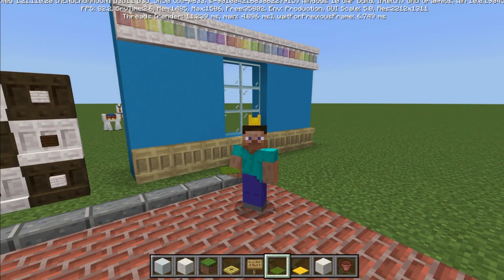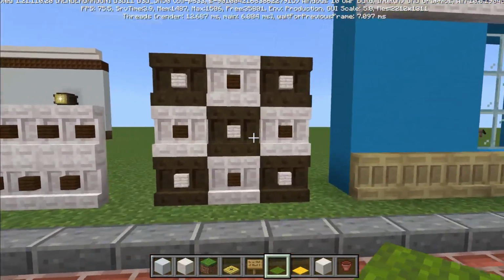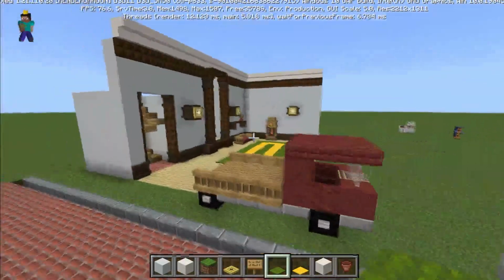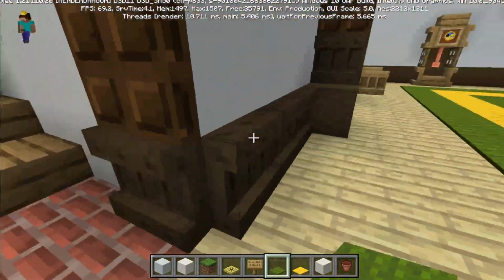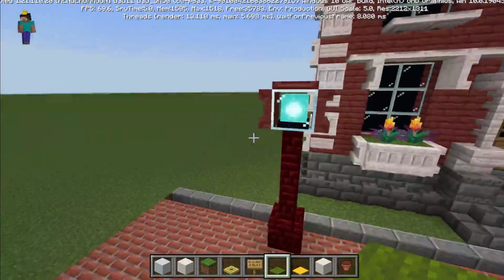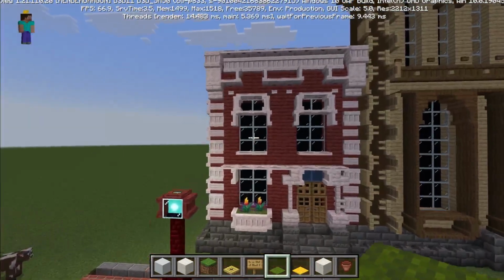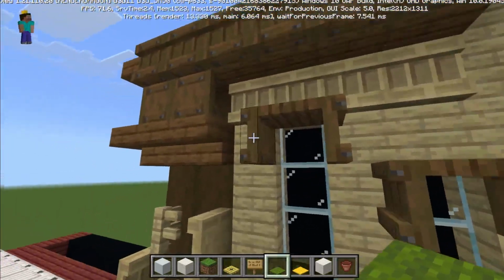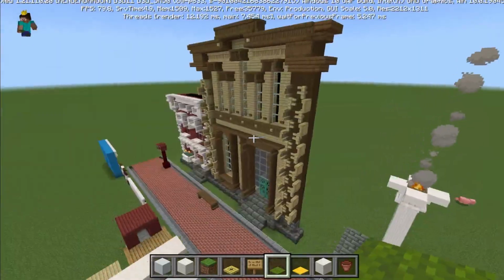Some Uses for Minecraft Shelves!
I go over a few ways I figured out how to use the new shelf blocks. Hope you find it useful!